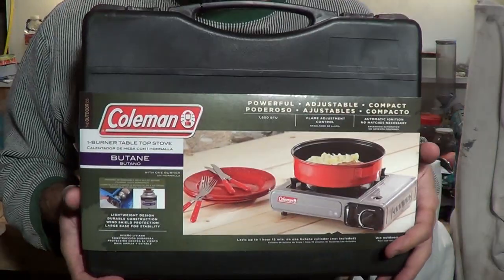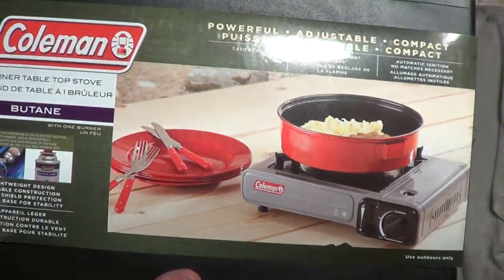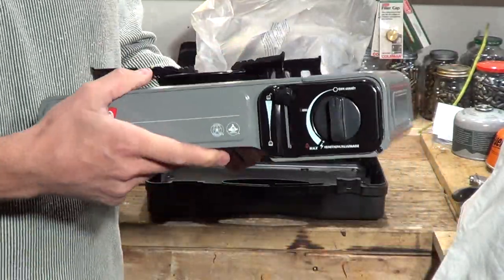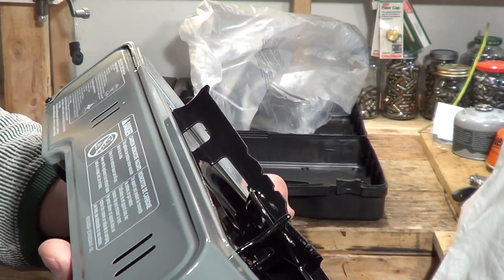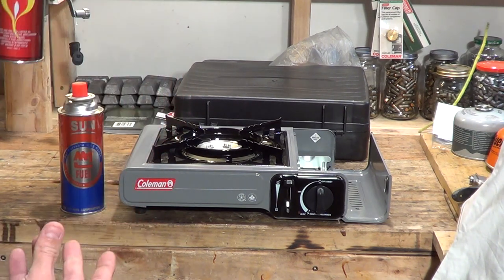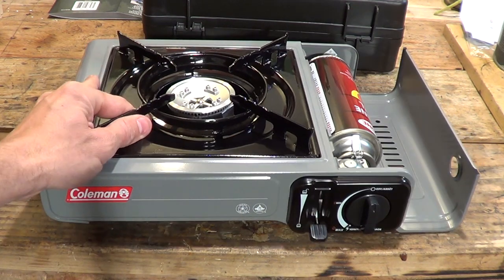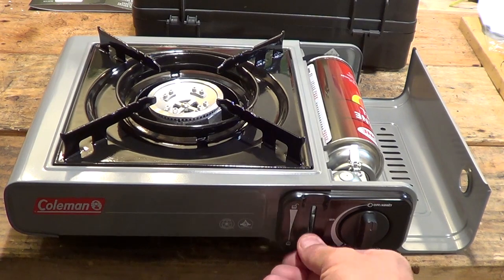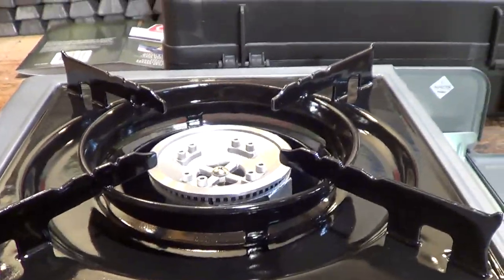Unboxing a Coleman butane single burner stove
In this video I'll unbox a simple Coleman butane stove. Enjoy!